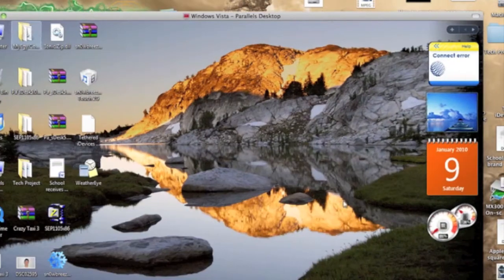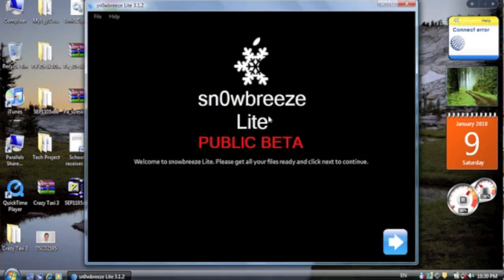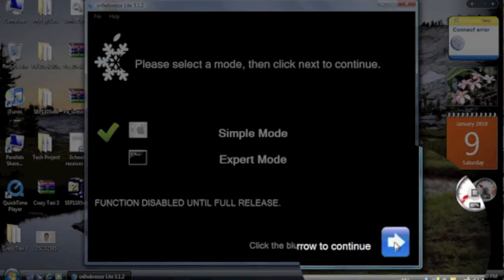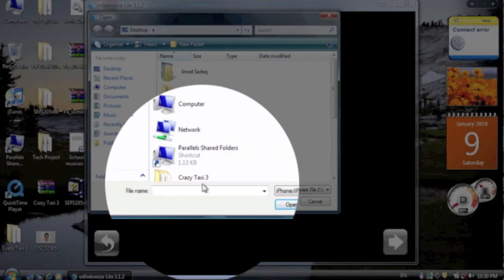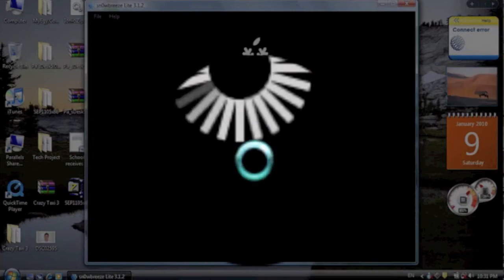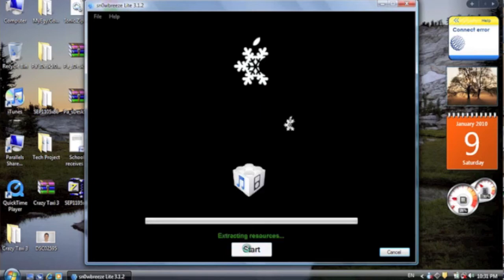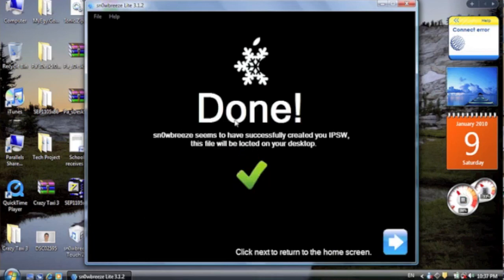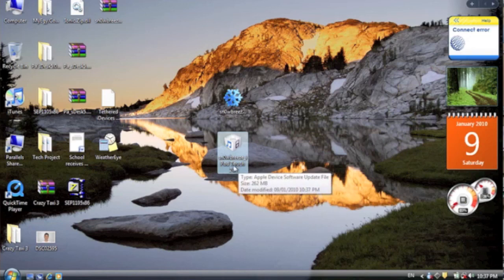How to jailbreak iPod touch 2g using Sn0wBreeze 3.1.2 - 2010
ADD ME ON FACEBOOK AT Imad Sadeq TO BE IN MY UPCOMING GIVEAWAY!!!

In this video im going to show you how to jailbreak your ipod touch or iphone running 3.1.2 firmware using Sn0wbreeze by iH8Sn0W.

NOTICE - This will only work for people who jailbroke there devices before.
Follow the instructions carefully and your good to go!!

2 Files needed: (With Download links)